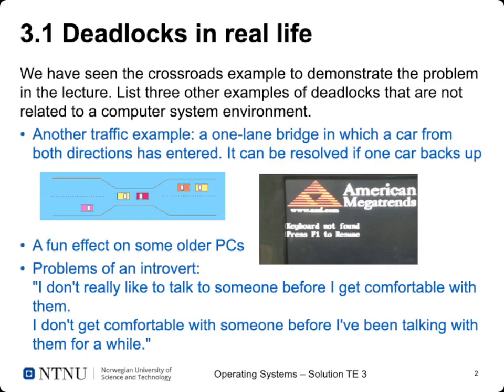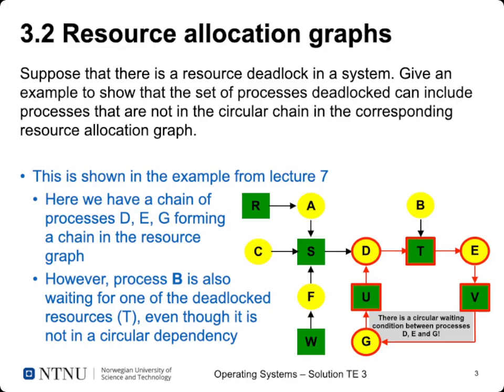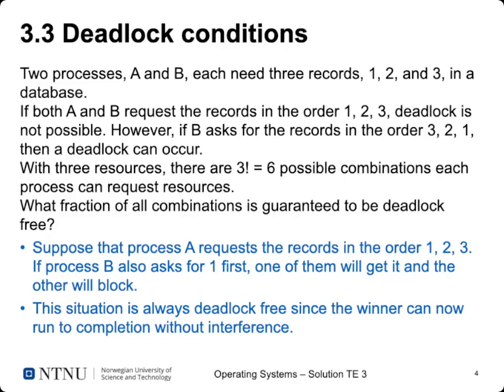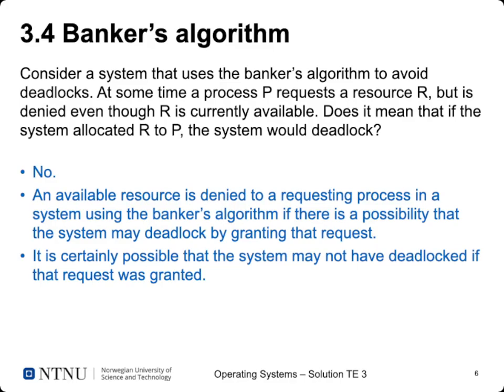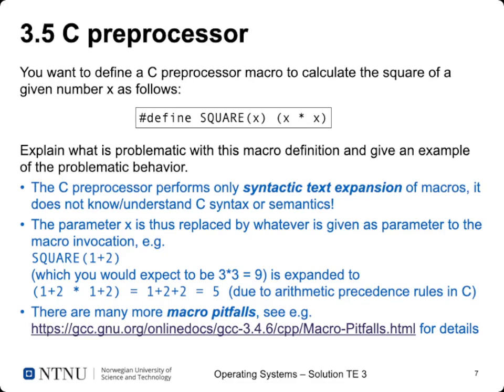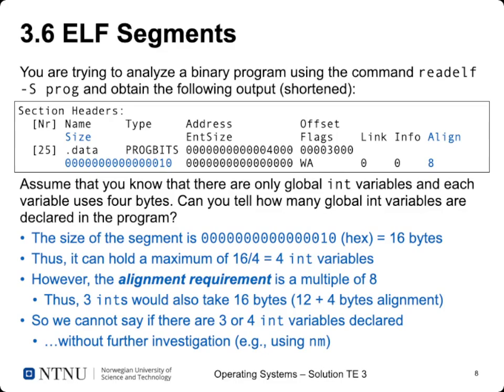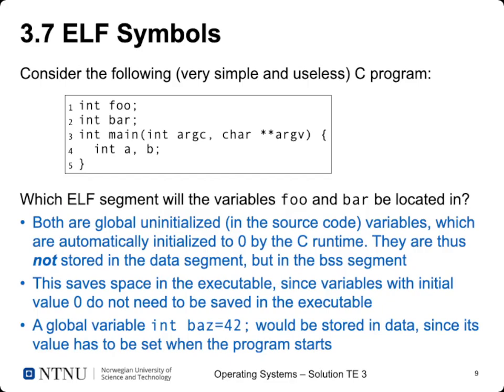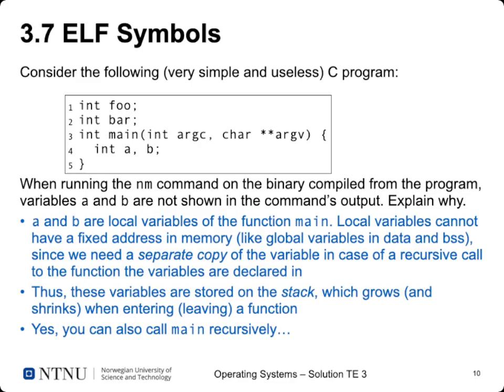TDT4186 Theoretical Exercise 3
Discussion of solutions for TDT4186 Theoretical Exercise 3